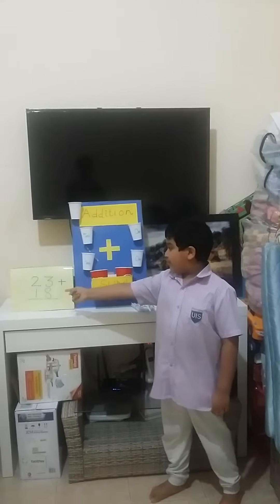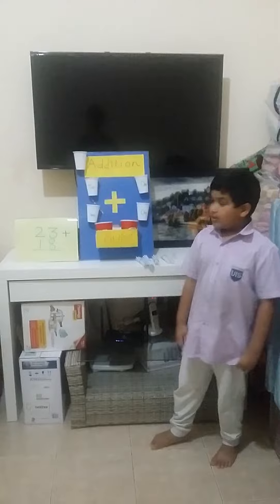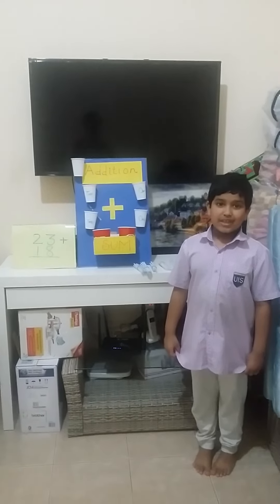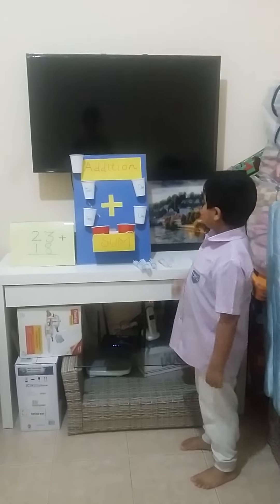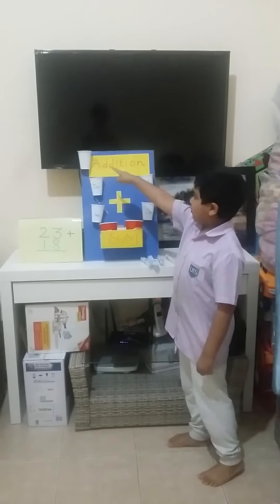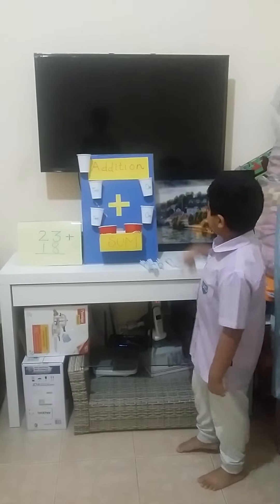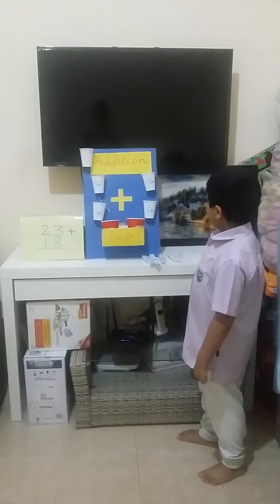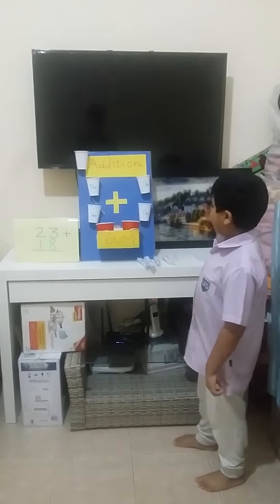Math Show and Tell-Addition Machine